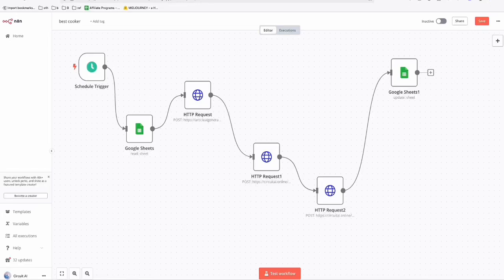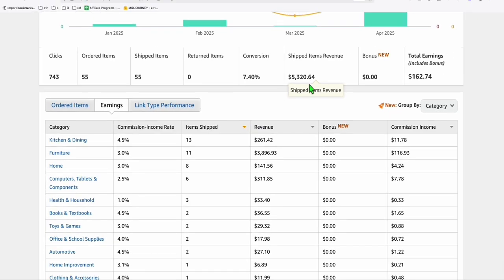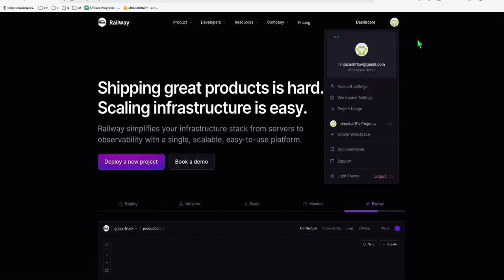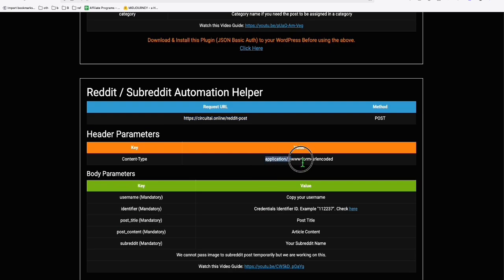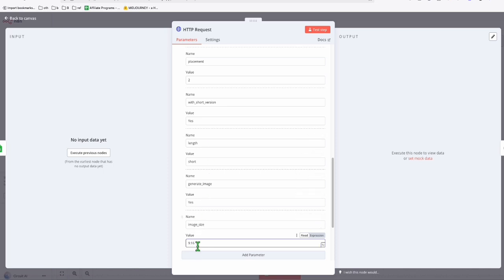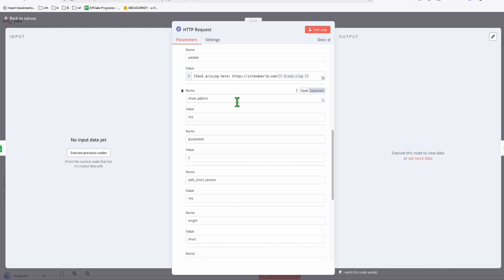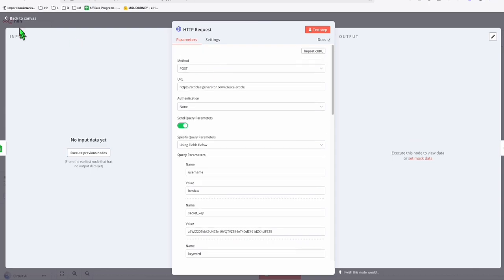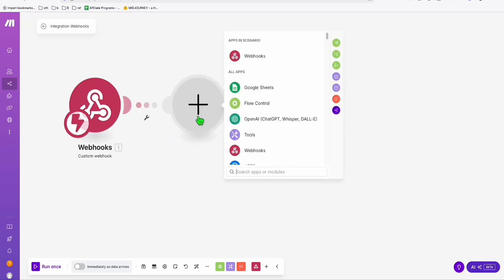Why You Need Make.com for Pinterest Automation (Amazon Rev: $5k)